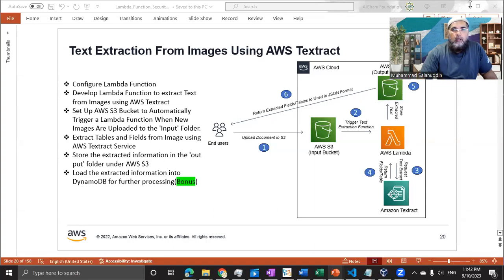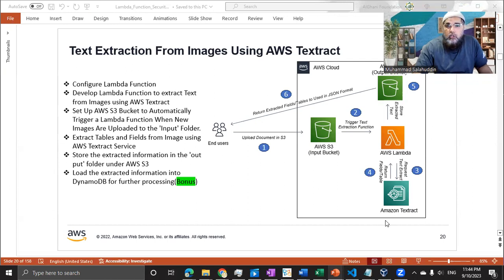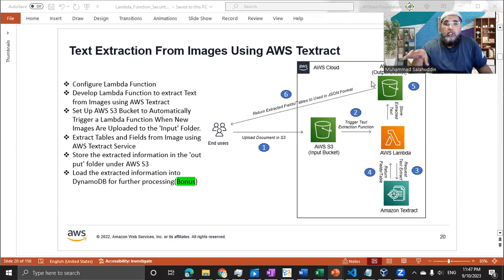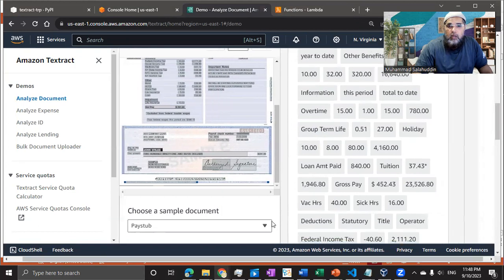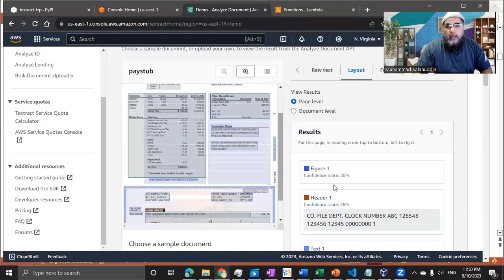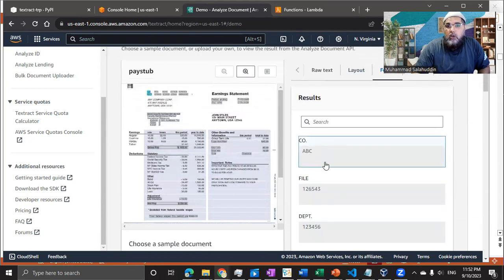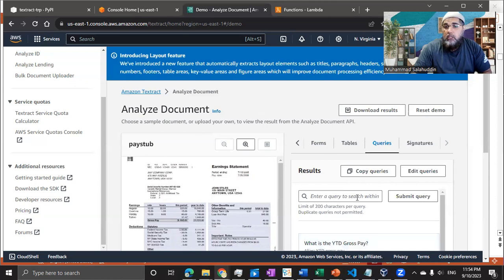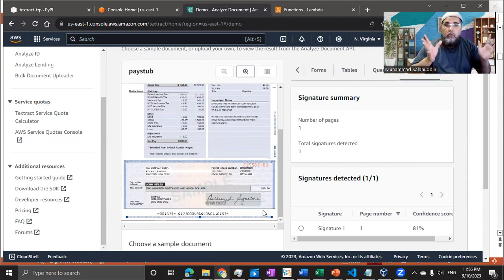How to Extract Information from Document/Images Using AWS Textract Service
Amazon Textract leverages the robust and scalable deep learning technology initially created by Amazon's computer vision experts, which currently analyzes vast volumes of images and videos daily. Importantly, you don't require prior machine learning expertise to utilize it, as Amazon Textract provides straightforward and user-friendly API operations for the analysis of image files and PDF documents. Furthermore, Amazon Textract continuously evolves through ongoing learning from fresh data, with Amazon consistently introducing new functionalities to enhance the service.